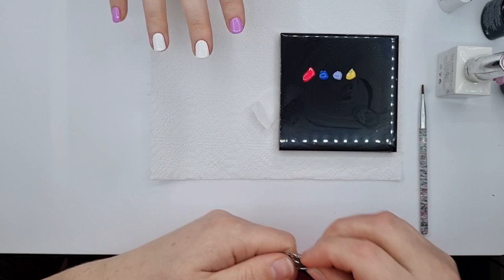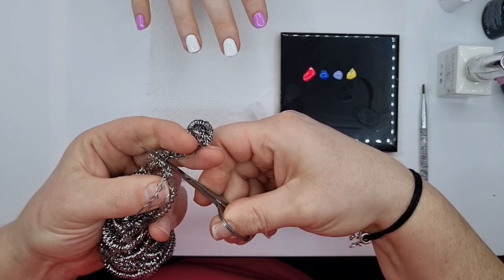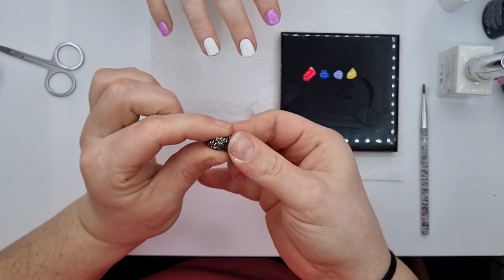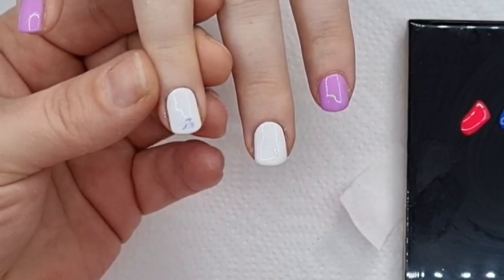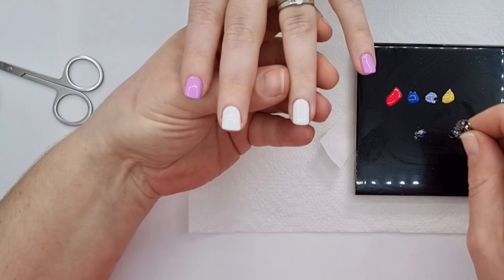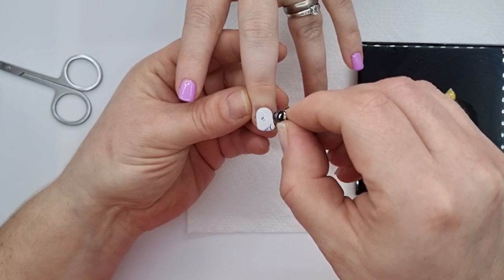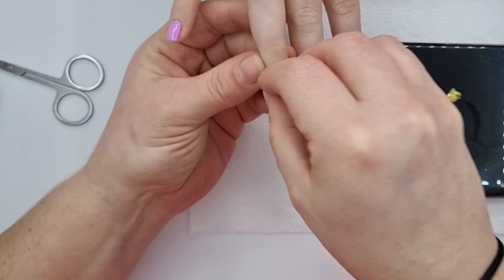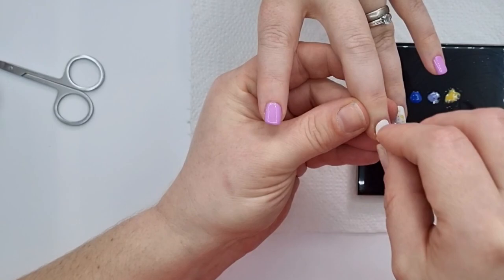Abstract Art 🎨 ( It doesn't matter that I have no idea what I'm doing)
The great thing about abstract nail art, is that you dont actually need to know what you are doing to make it work!  You dont even have to pretend to know :)  Who knew, that a kitchen scouring pad could give such a great result!? And it was exactly what the client had asked for based on the inspiration picture. We were super excited and impressed with this design. Already another client has asked me to recreate it on their fingers too! I hope youre all having a great day today :)

No chapters today Im afraid... Its short enough,  just sit back and enjoy :)

1. *Black Nail Art Gel
2. *White Nail Art Gel
3. *My Brushes
5. *My favorite Gel Polishes
7. *Hand Files
8. *Lint Free Wipes (in strip form)
10. *Efile Bits

Amazon and Ebay... Obviously

or *Samsung s21